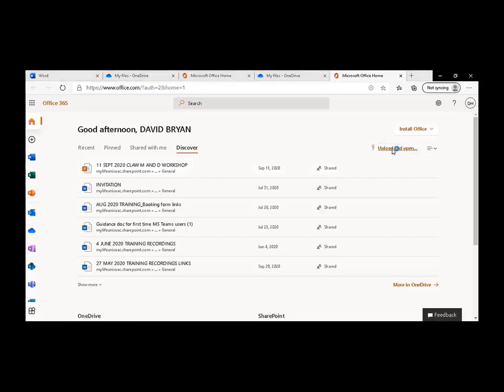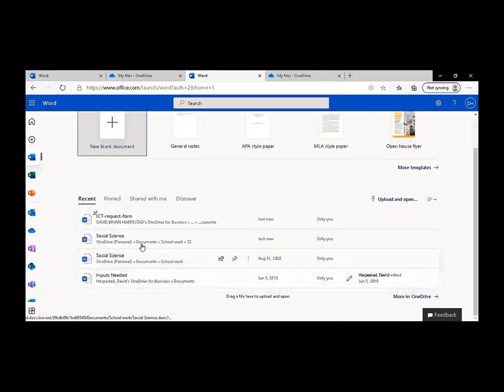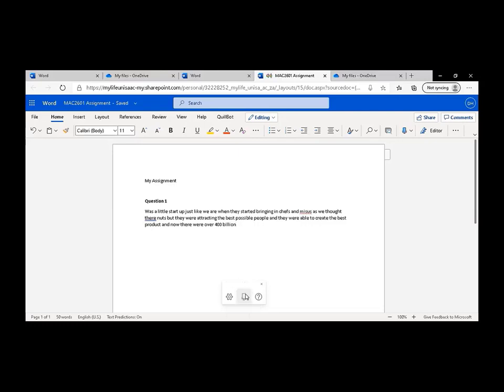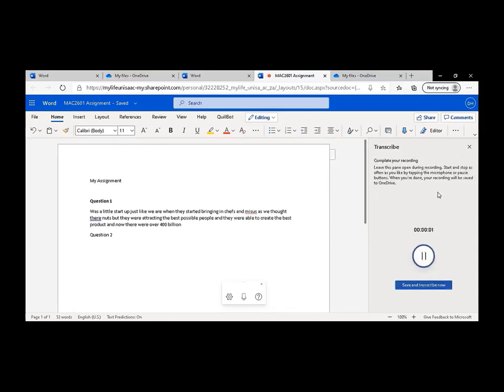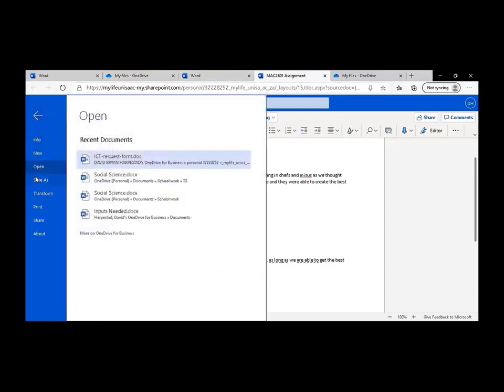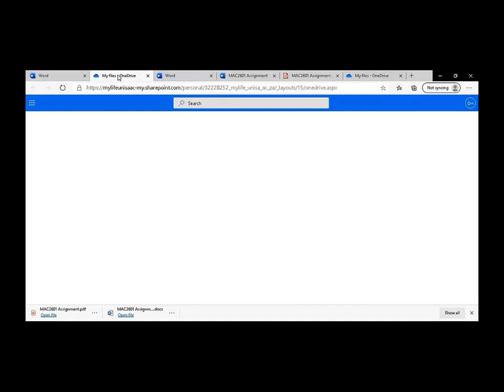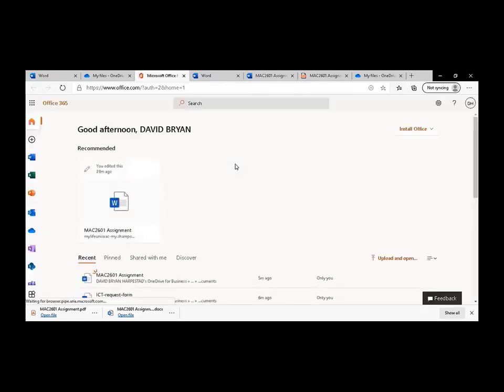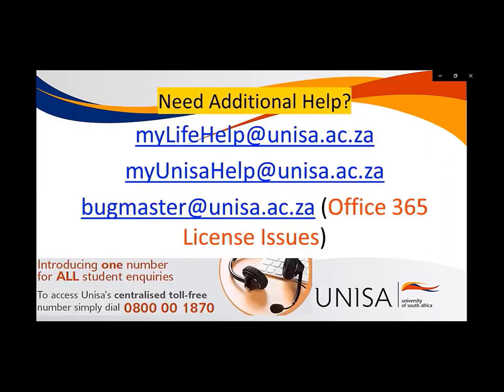Ms Word Dictate and Transcribe